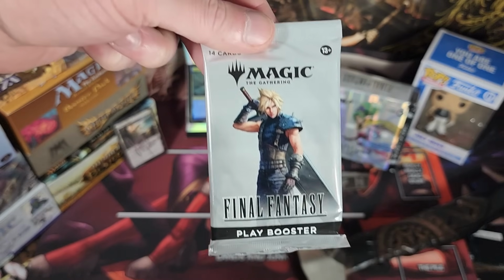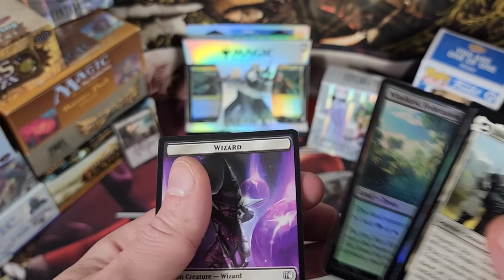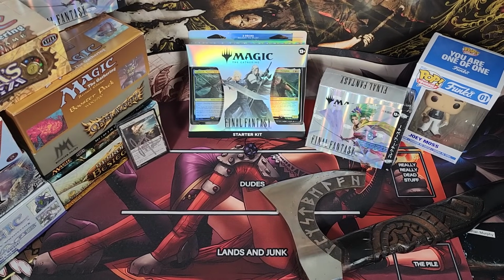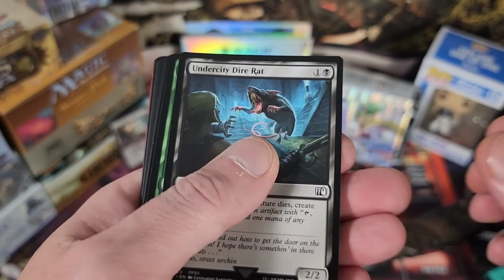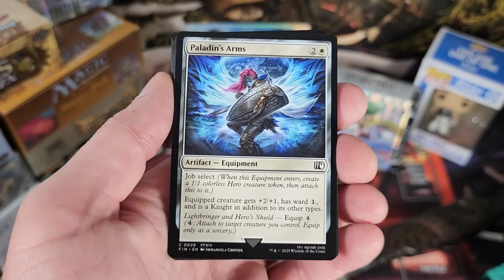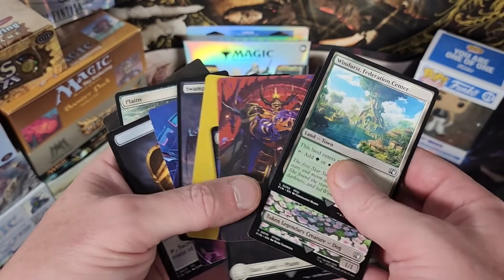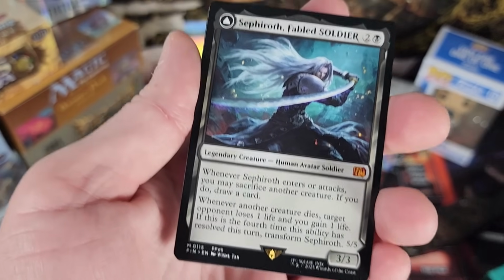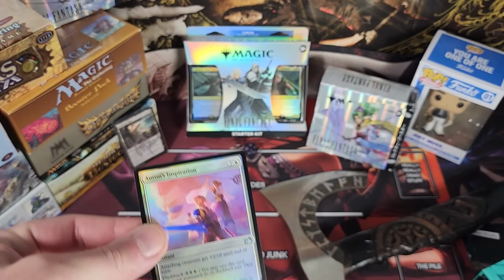Lets Build Two Prerelease Decks Final Fantasy